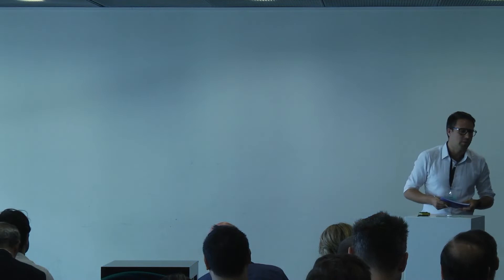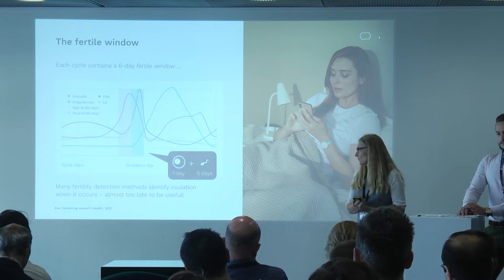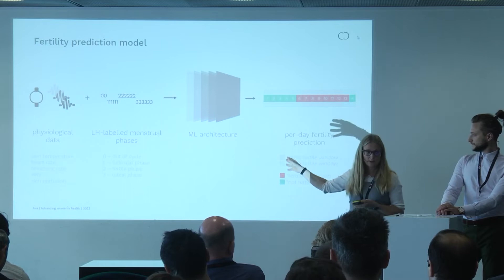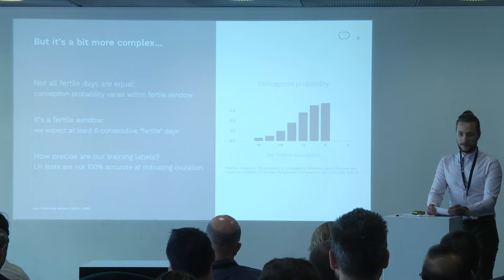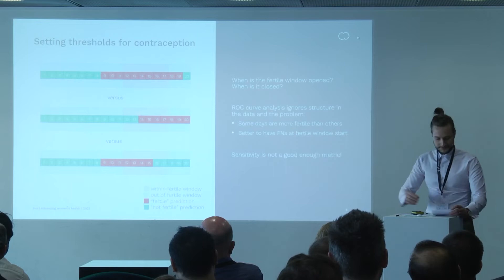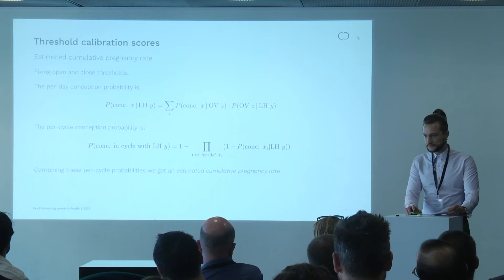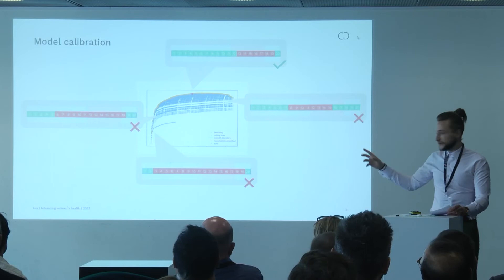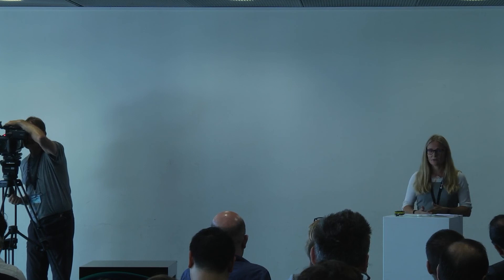SDS 2022: Linda S. Nielsen and V. Braunack-M. on What Women Want: Algorithms to Seek/Avoid Pregnancy